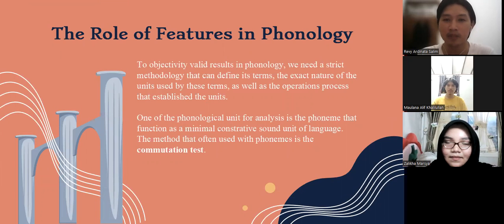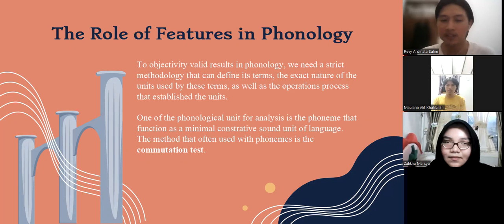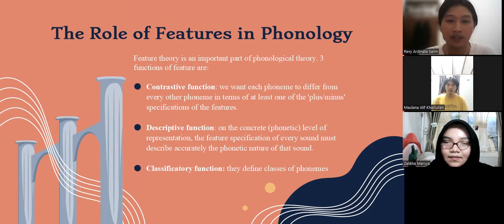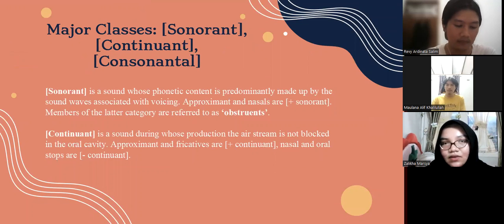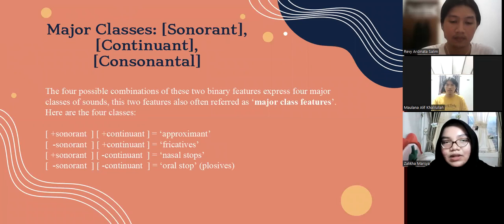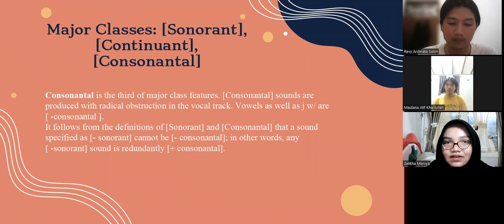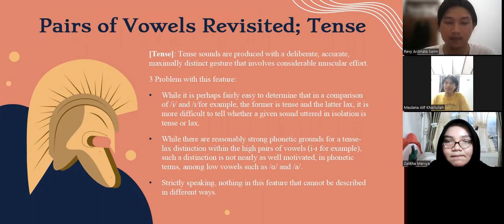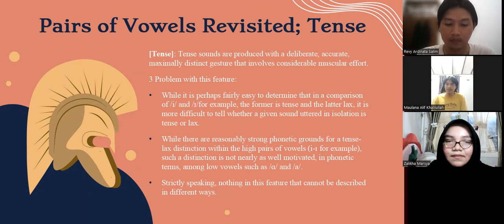Group 3 Presentation : The Role of Features in Phonology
GROUP 3:
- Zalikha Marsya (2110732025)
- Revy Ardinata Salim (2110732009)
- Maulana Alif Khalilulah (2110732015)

Disscussion Material
- The role of features in phonology
- Phonological features and the basic vowel system
- Major classes; [Sonorant], [Continuant], [Consonantal]
- Pairs of vowels revisited; the feature [Tense]

Andalas University, English Department